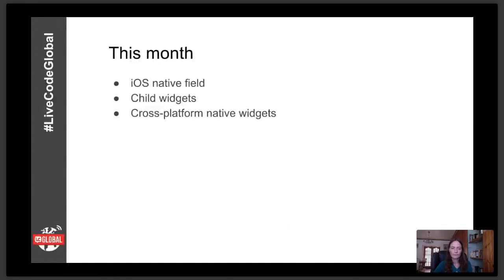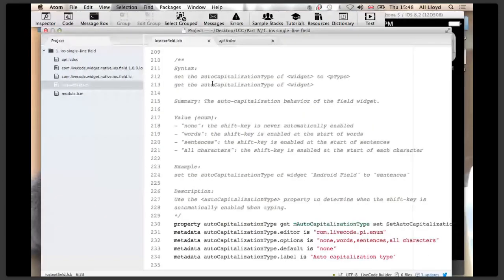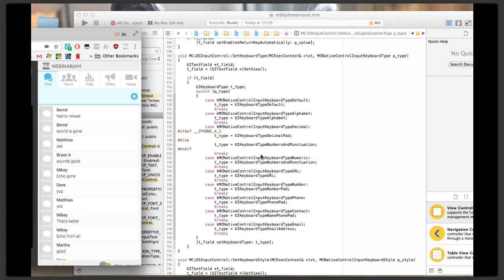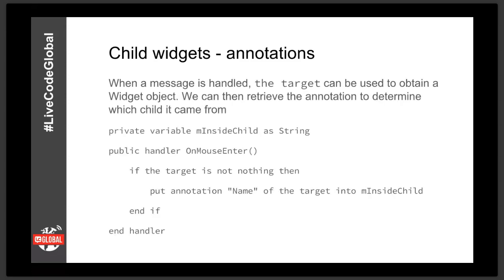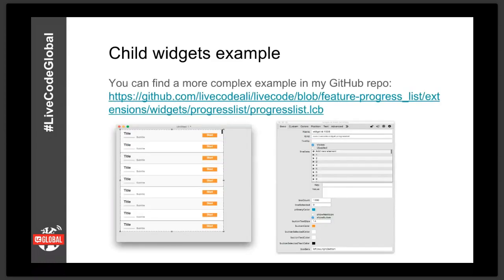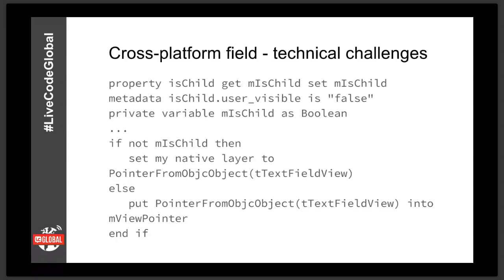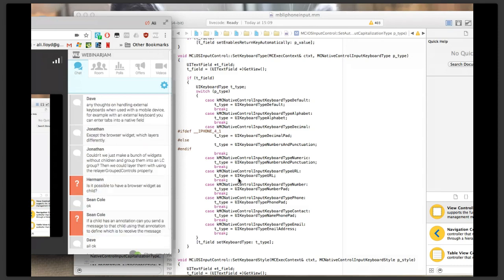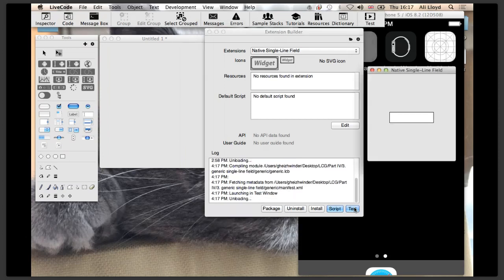Building Widgets with Ali Lloyd Part 4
This month Ali talks about the iOS native field widget, child widgets, and cross platform native widgets. This session is republished from LiveCode Global 2017, learn more about LiveCode Global